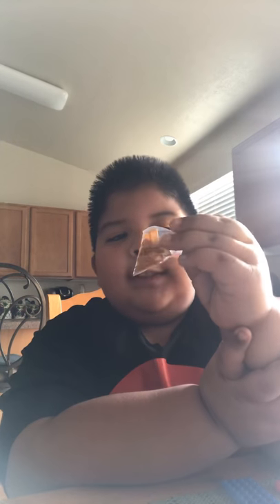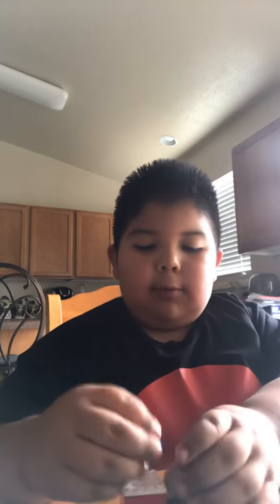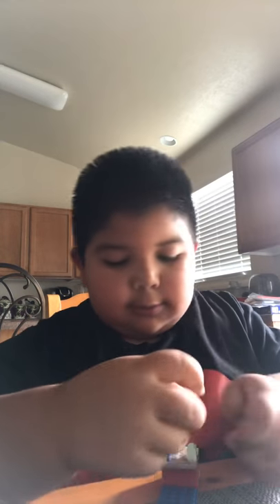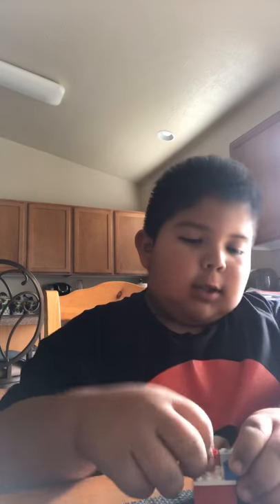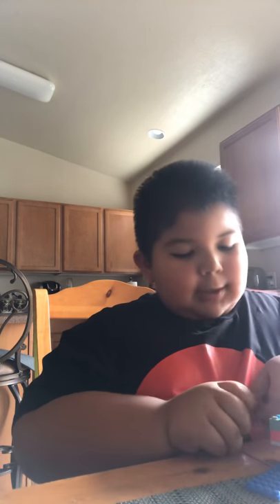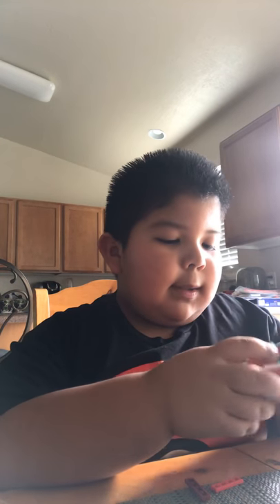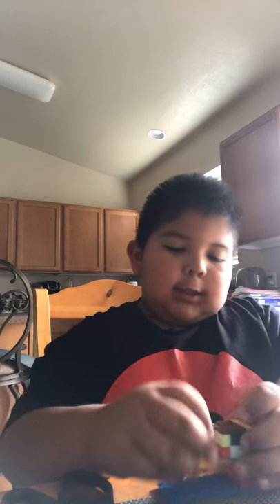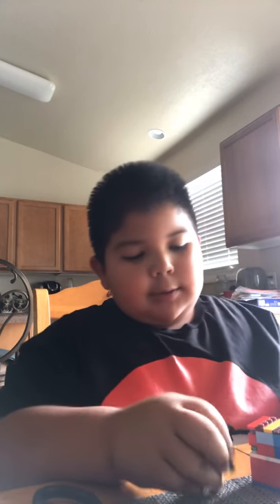Lego coin bank behind the brick